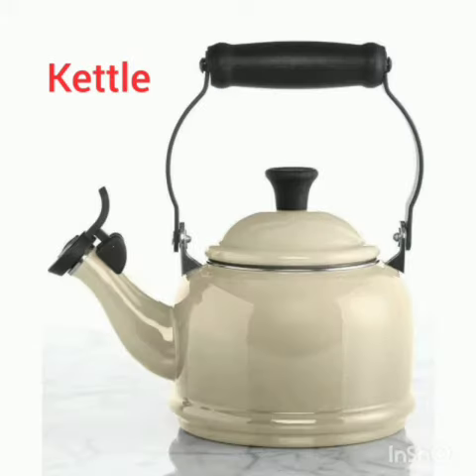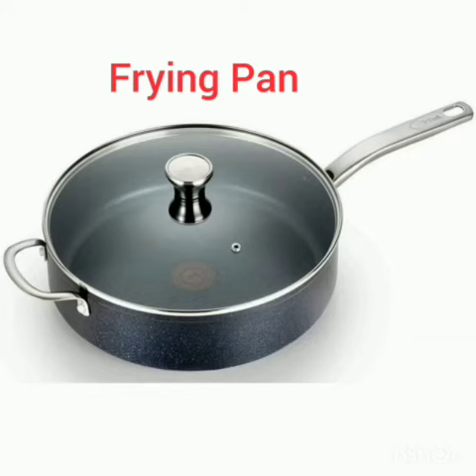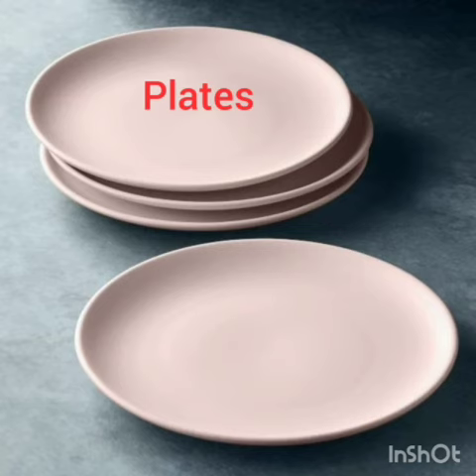Class-Nursery, Subject-G.K, Video-63, Kitchen Articles, Pg-17 by Mrs Seema Sharma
Video no 63, Class Nursery
Subject- GK, Topic Kitchen Articles,
Page no 17
By Mrs Seema Sharma